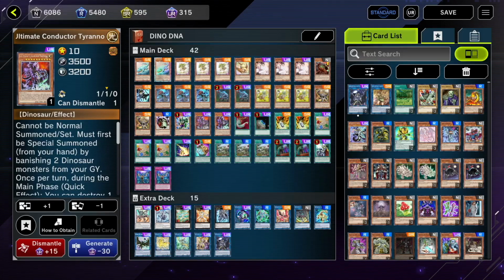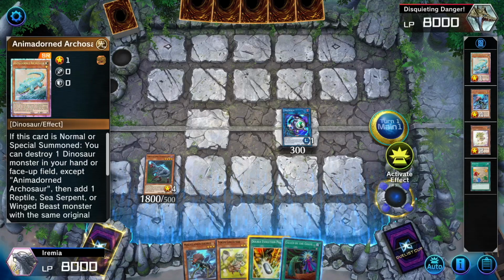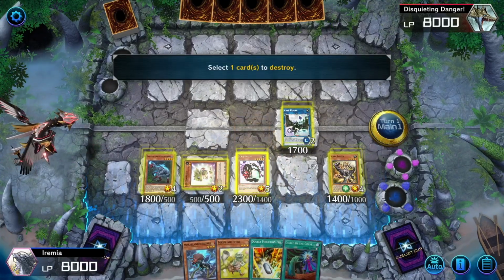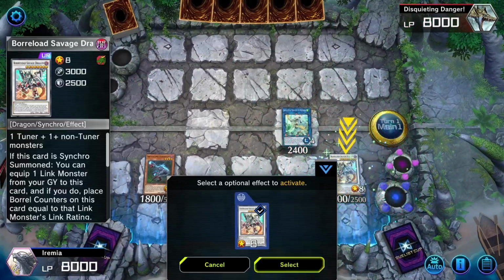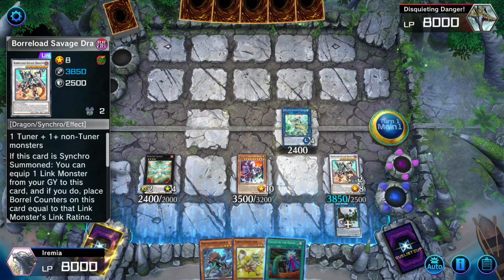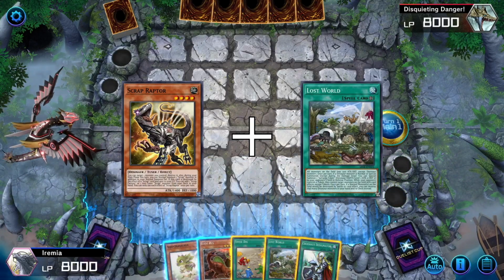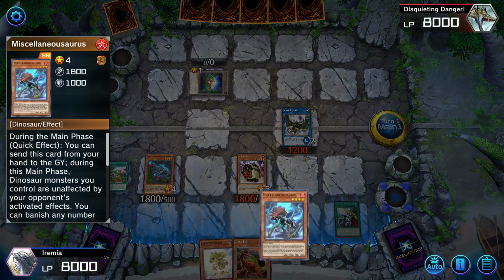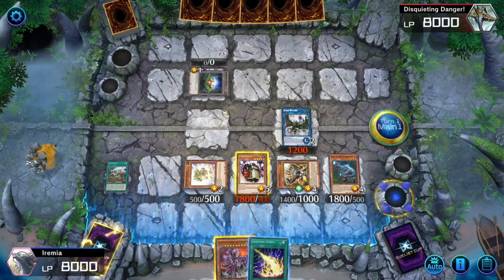Dinosaur Combo Guide (NO HALQ) - Yugioh Master Duel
Since Halq was banned, I wanted to release a new tutorial for the dinosaur deck. The combo routes changed a little, but the deck is largely untouched by the bans. I should also have a Salamangreat gameplay video out in a few days.

Deck List
Main Deck (42)
Monsters
• 2x Animadorned Archosaur
• 3x Babyceresaurus
• 1x Petiteranodon
• 3x Ash Blossom
• 1x Giant Rex
• 1x Scrap Chimera
• 3x Miscellaneousaurus
• 2x Souleating Oviraptor
• 3x Token Collector
• 2x Scrap Raptor
• 1x Scrap Golem
• 1x Dinowrestler Pankratops
• 2x Ultimate Conductor Tyranno

Spells
• 1x Harpie's Feather Duster
• 1x Terraforming
• 2x Double Evolution Pill
• 3x Fossil Dig
• 1x Lightning Storm
• 1x Pot of Prosperity
• 3x Lost World
• 2x Called by the Grave
• 1x Crossout Designator

Traps
• 2x Infinite Impermanence

Extra Deck (Asterisks by cards I feel are absolutely necessary for the deck, but play what you like.)
• Borreload Savage Dragon *
• Trishula, Dragon of the Ice Barrier
• Evolzar Laggia *
• Evolzar Dolkka *
• Number 60: Dugares
• Linkuriboh *
• Secure Gardna *
• Knightmare Phoenix
• Pentestag
• Reprodocus *
• Scrap Wyvern *
• Knightmare Unicorn
• Apollousa, Bow of the Goddess *
• Accesscode Talker
• Underworld Goddess of the Closed World

5. Yusei's Theme - Yugioh 5Ds

Timestamps
0:00 Intro
0:34 Animadorned + Baby Dino
7:00 Misc. + Baby Dino
8:30 Scraptor + Lost World
11:09 Token Collector Tech
11:44 Outro